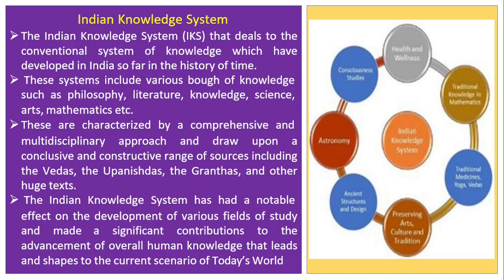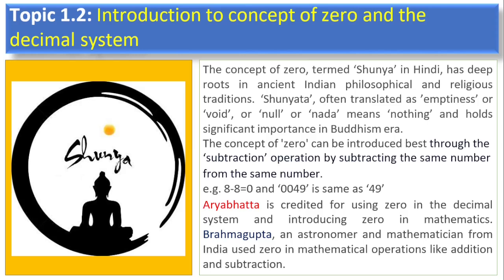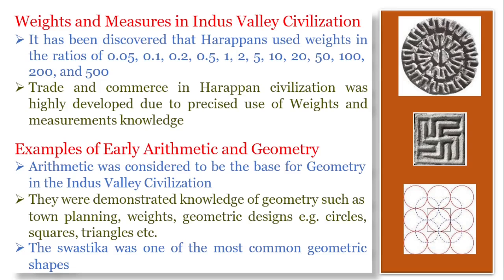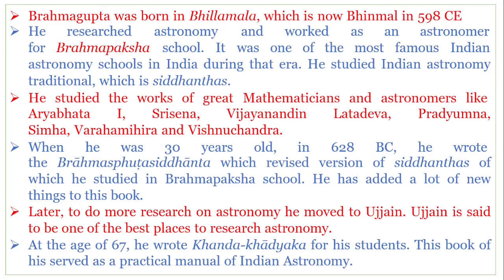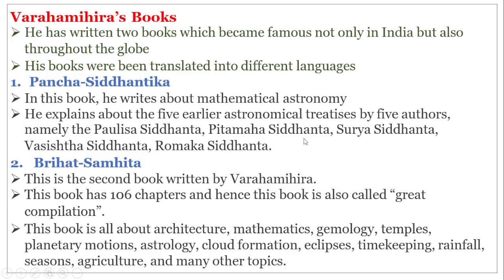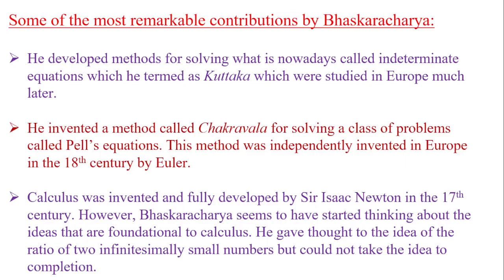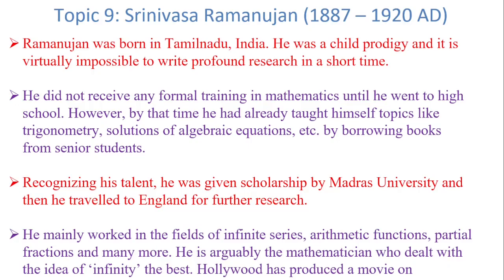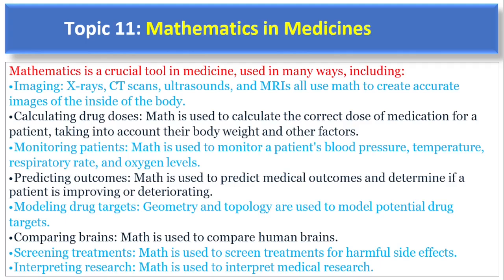Ancient Indian Mathematics: Overview and Contributions (Indian Knowledge System)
This lecture is a part of the series of lectures on the Indian Knowledge System in ancient times. This presentation walks the viewer through the major achievements of the ancient Indian mathematicians and gives an idea as to what extent mathematics was advanced in those times.